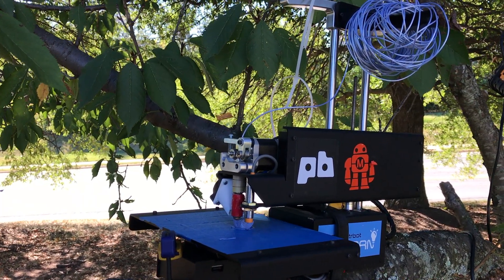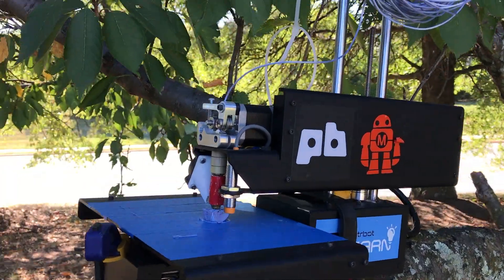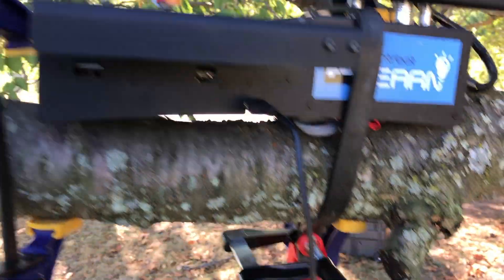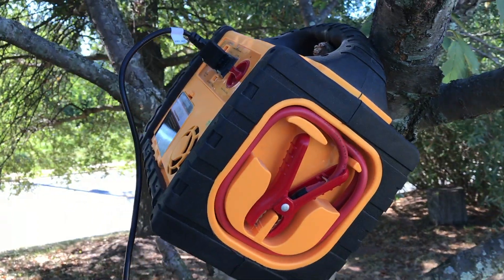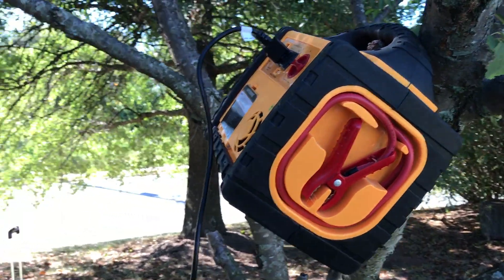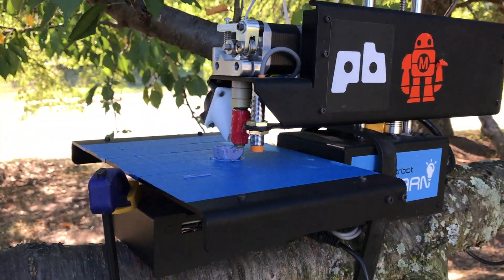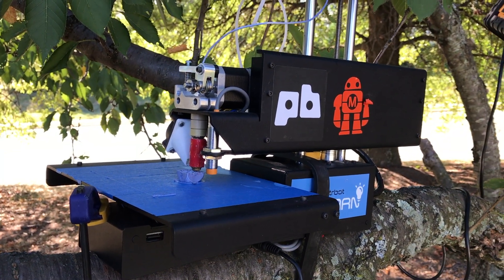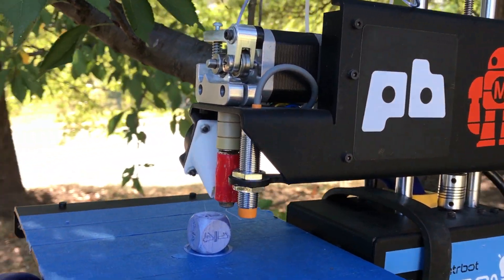3D Printing in a Tree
In this episode, I talk about 3D printing in extreme environments and take on 3D Printing in a Tree. ***Warning: Don't try this at home!!!***

Students can take on the challenge of designing a model for the extreme environment of space by participating in Future Engineers Two for the Crew Challenge.